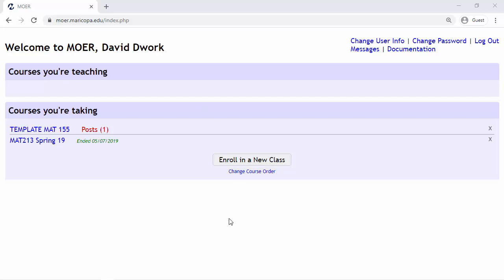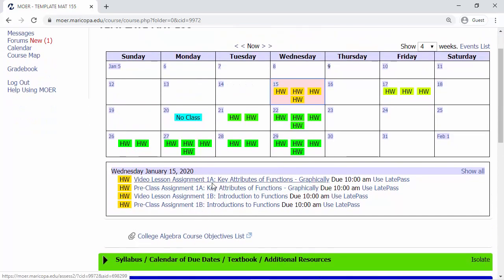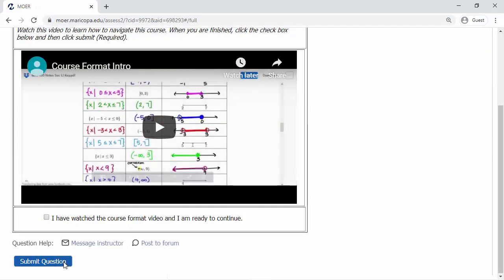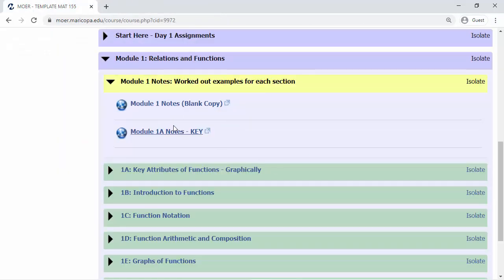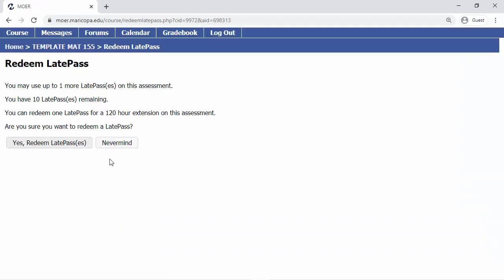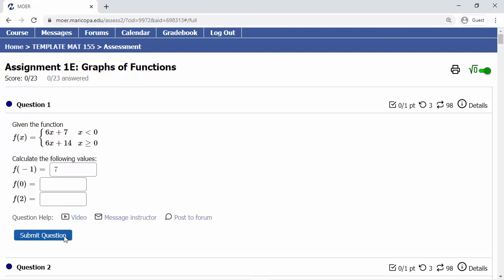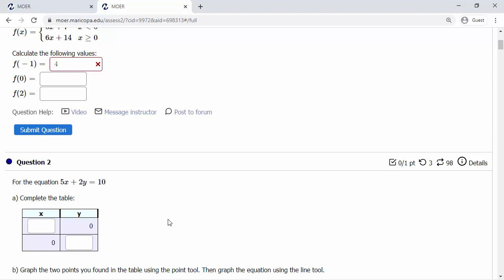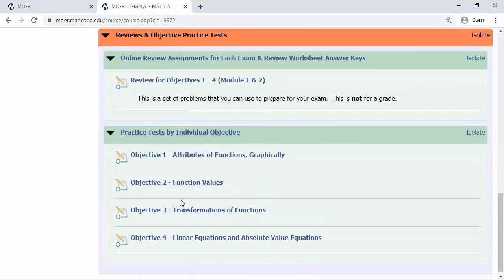MOER Intro Video MAT15X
Intro video for navigating MOER for your MAT150 and MAT155 course.  All the information here is general and may vary slightly for each professor.  Overall the information should be relevant to any student taking the course.